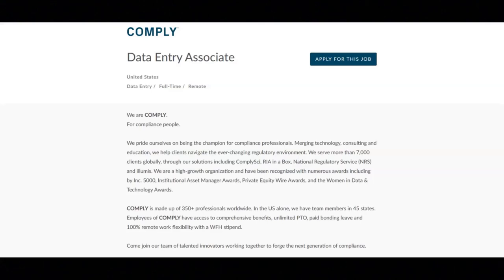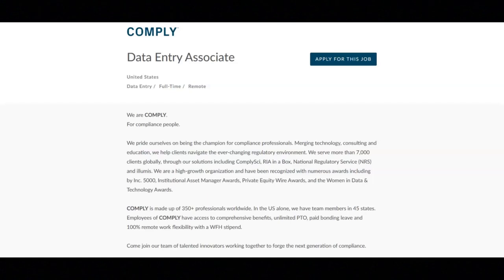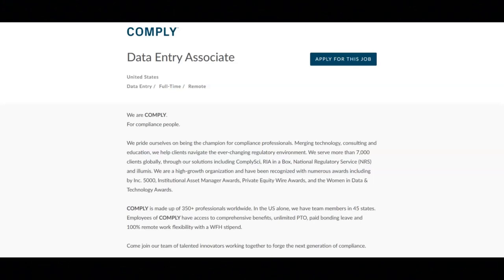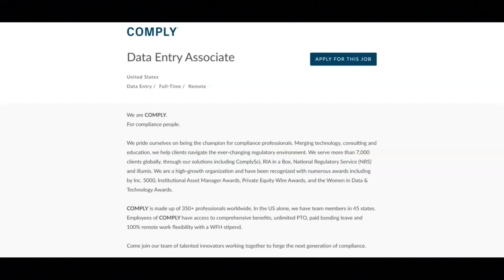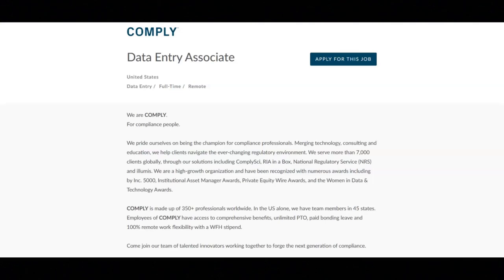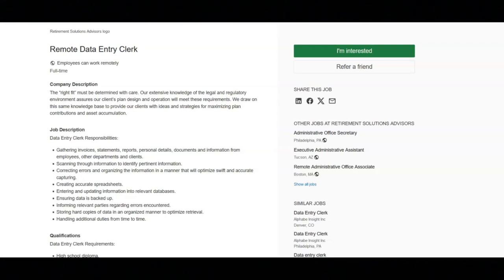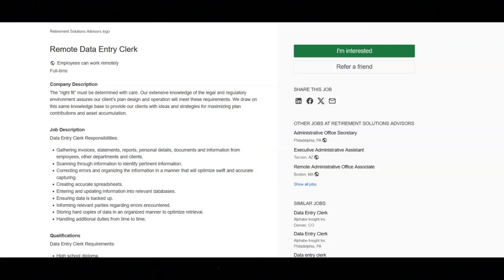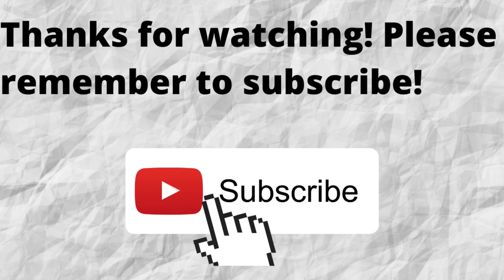Full-time Remote Data Entry Work From Home Jobs/Great Work Benefits/Hiring ASAP!/Up To $50,000 A YR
In this video I share full-time remote data entry work from home jobs that provide great work benefits. If you are interested in full-time remote data entry work from jobs that provide great work benefits then I recommend that you watch this video.